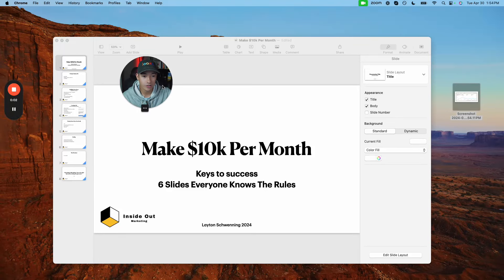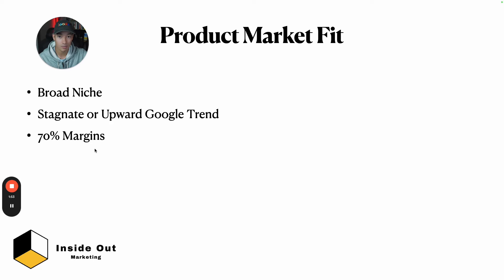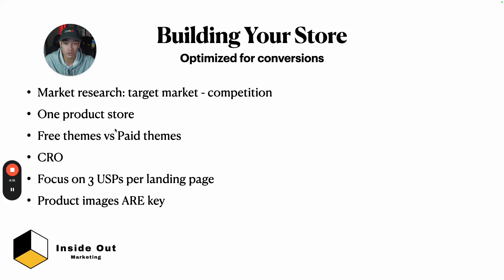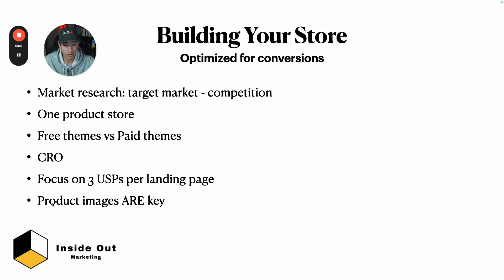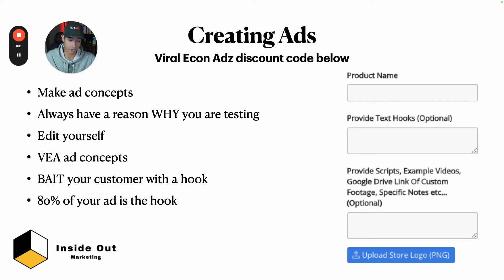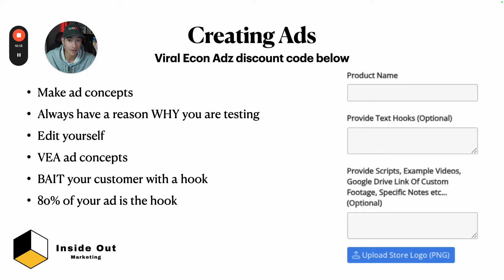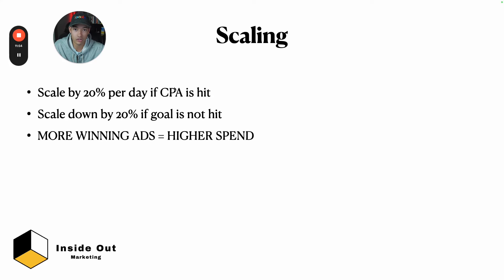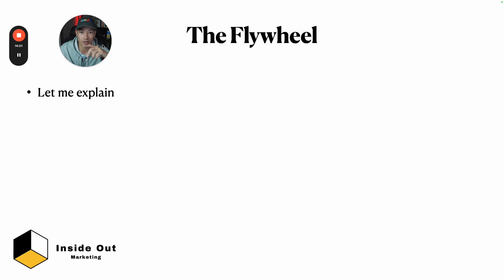How To Make 10k per Month with Shopify DropShipping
🔔  Need A Supplier? Use mine

Hey there! Thanks for checking out my videos. I’m here to bring you some real talk about marketing & e-commerce. I'm just a guy running Shopify stores and sharing what I learn along the way.

While I’m at it, I’m also building my personal brand and helping others get their own thing going. My Shopify results are what fuel my YouTube content - it’s all real, all from my own experiences. If you’re looking to get into this world and want someone to show you the ropes, you’re in the right place. Let’s do this together!